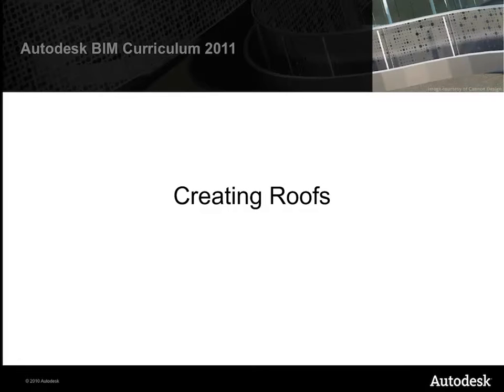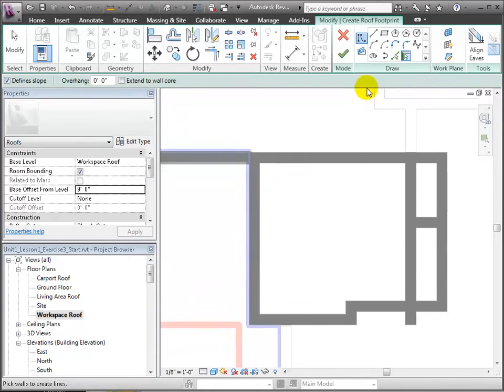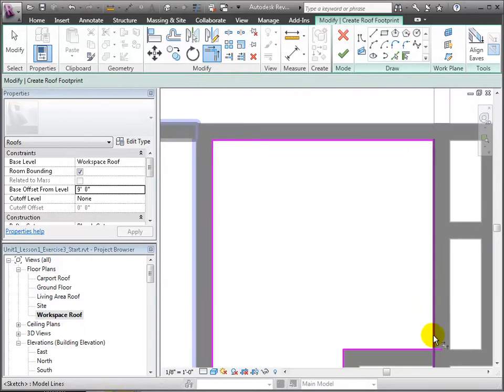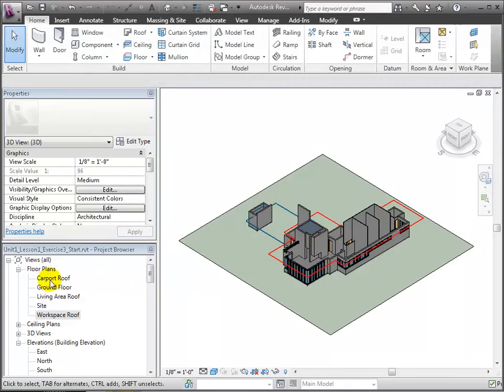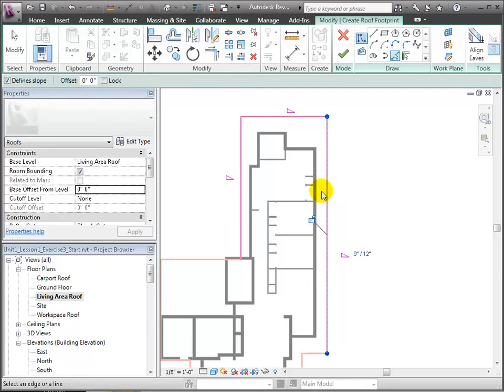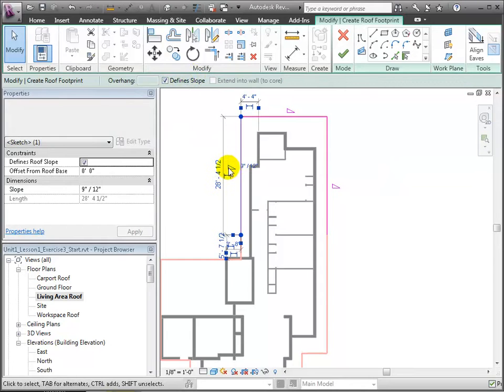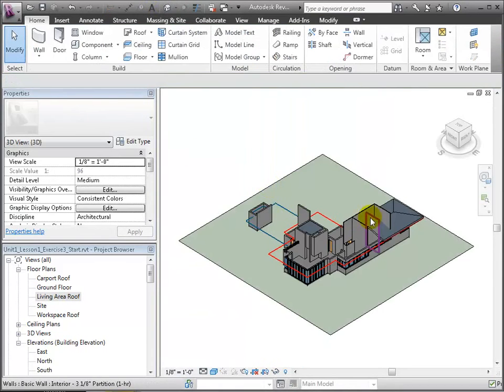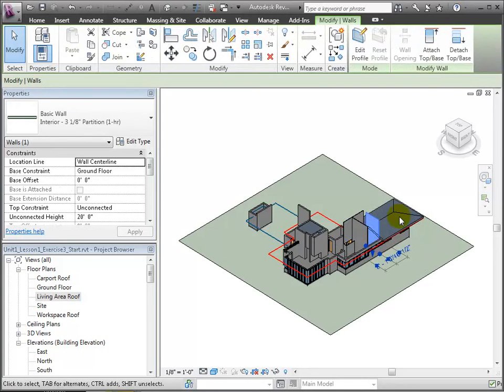Revit Architecture - Creating Roofs